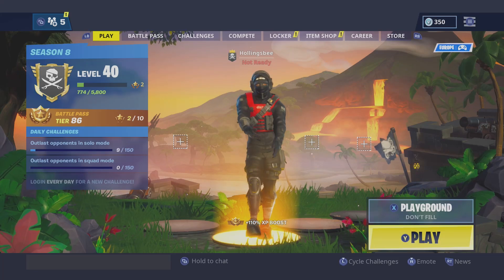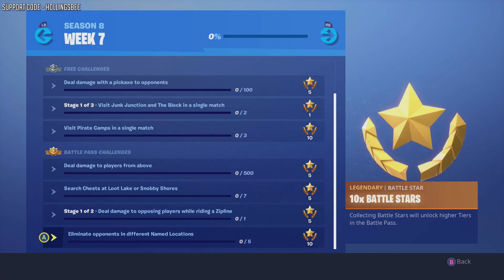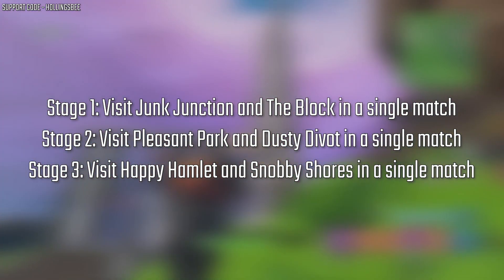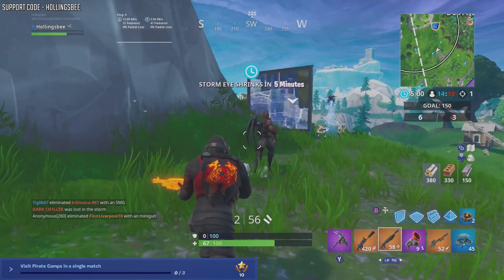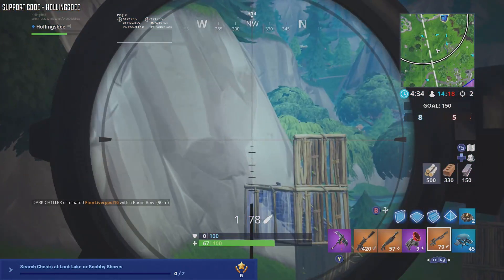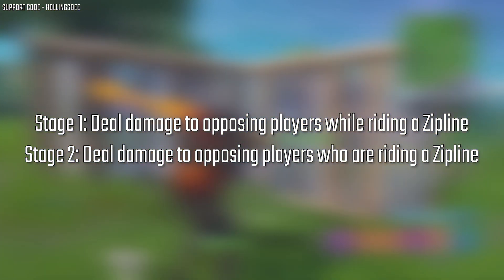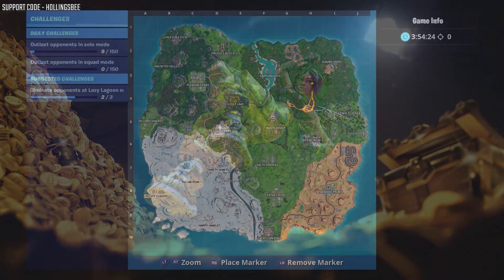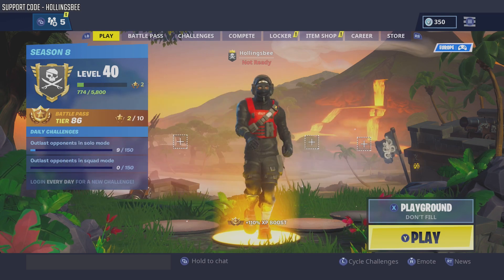Fortnite Season 8 Week 7 Challenges Guide And Locations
Support code - Hollingsbee
Complete guide to season 8 week 7 Fortnite Battle Royale challenges. Remember for all challenges 50/50 is always your friend if its on.

--- FREE CHALLENGES ---
- Deal damage with a pickaxe to opponents (100)
- Visit Junk Junction and The Block in a single match (1)
- Stage 1 - Visit Pleasant Park and Dusty Divot in a single match (1)
- Stage 2 - Visit Happy Hamlet and Snobby Shores in a single match (1)
- Stage 3 - Visit Pirate Camps in a single match (3)

- Deal damage to players from above (500)
- Search chests at Loot Lake or Snobby Shores (7)
- Stage 1: Deal damage to opposing players while riding the Zipline
- Stage 2: Deal damage to opposing players who are riding the Zipline
- Eliminate opponents in different Named Locations (5)

Remember that once all the challenges have been completed for this week, you will unlock a new loading. Loading screens give a hint as to where a Battle Star can be found on the Fortnite map. These Battle Stars can only be seen if you have unlocked the loading screen for that particular week. You must complete all seven challenges for the week to unlock a loading screen. The loading screens do not relate to a particular weeks challenges, and are unlocked as and when you have completed a weeks challenge. For example, if you have no completed all the challenges for the first week, but have completed all the challenges for week 2, you will unlock the first loading screen.